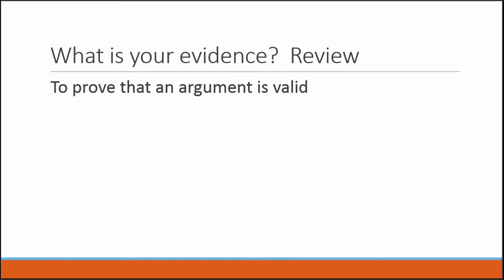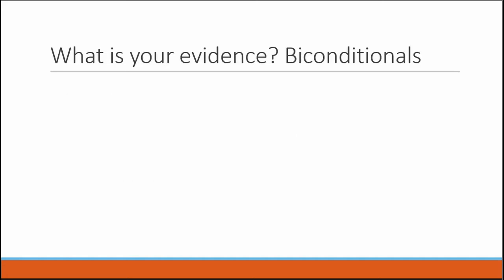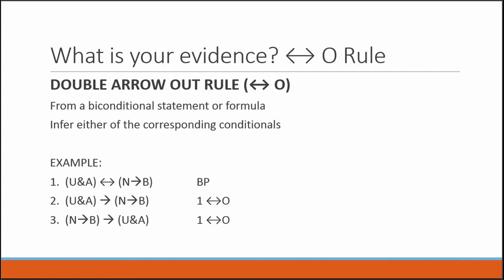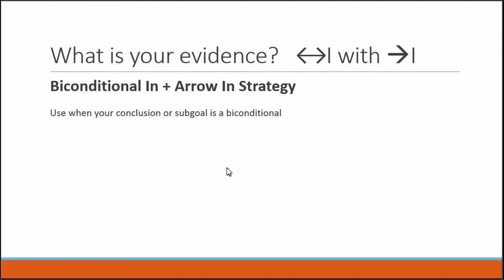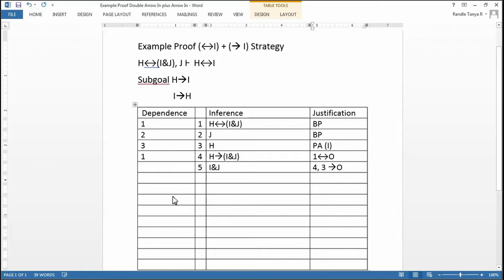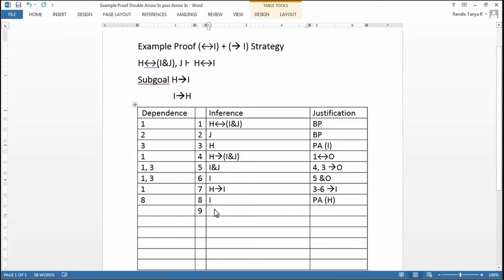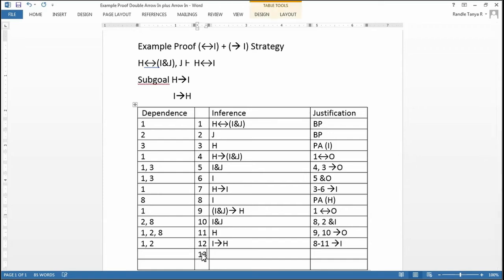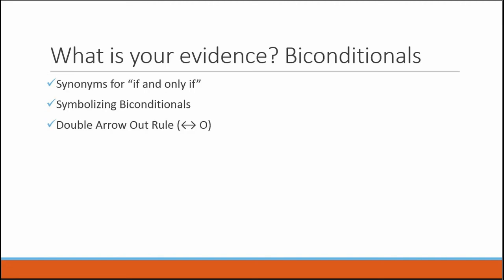Logic Lesson 10 Biconditionals and Double Arrow In and Out Rules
Introductions biconditional statements and two inference rules associated with biconditionals Double Arrow In and Double Arrow Out rules.